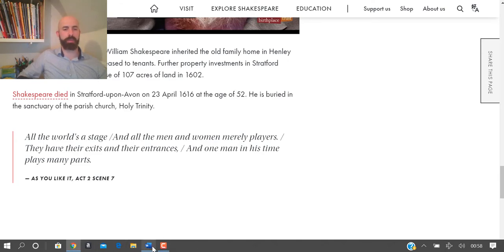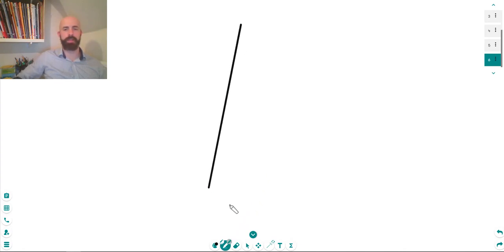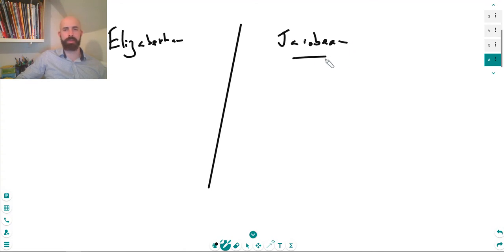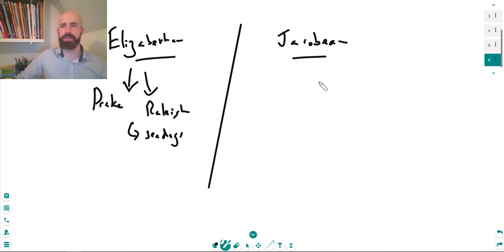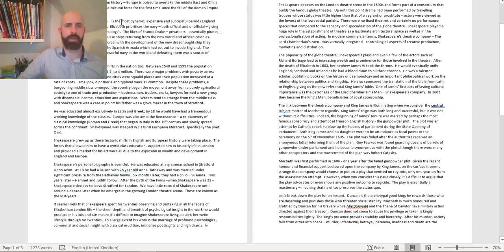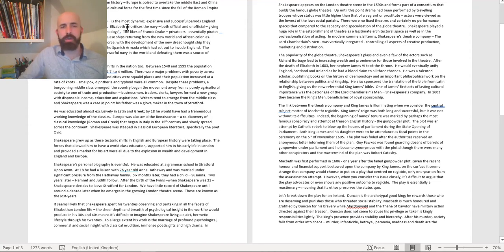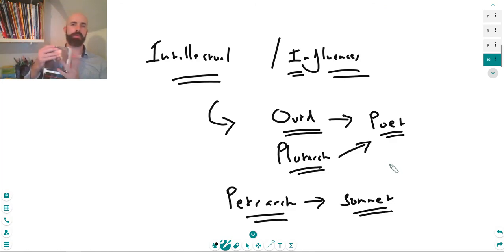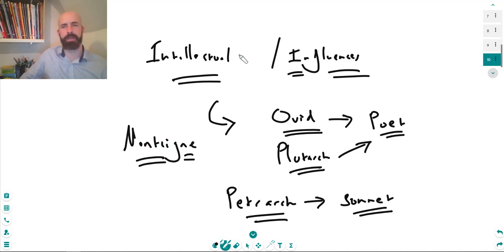English Literature GCSE - Shakespeare's Context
In this video I take a look at the historical, political and intellectual backdrop of Shakespeare's work.

We look at the great changes taking place in England throughout Shakespeare's lifetime. We also take a step back and look at the progress of Renaissance Europe more widely.

All of this material feeds into Shakespeare's work. It was quite late when I recorded this so please bear with the delivery. Hopefully the content is worth it!